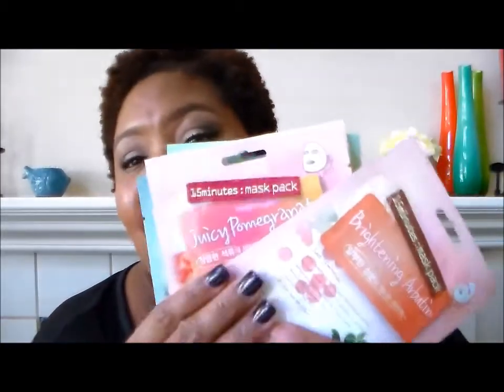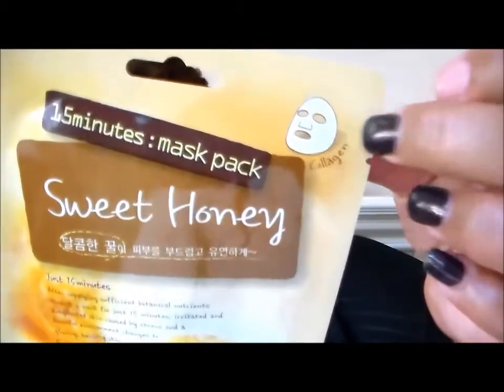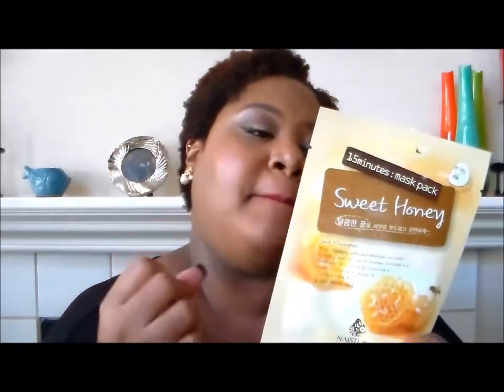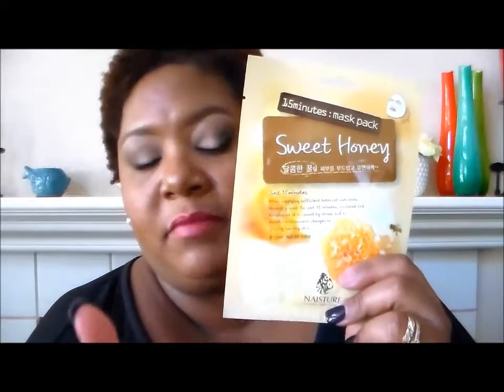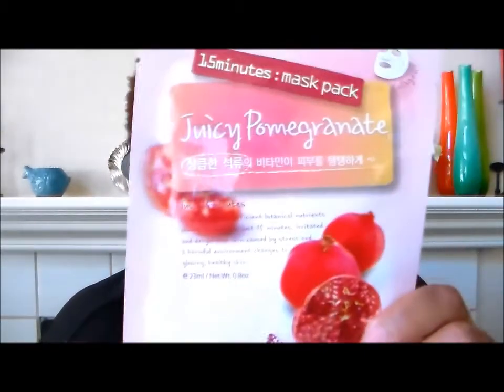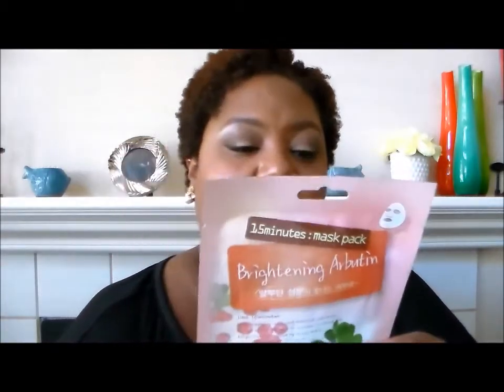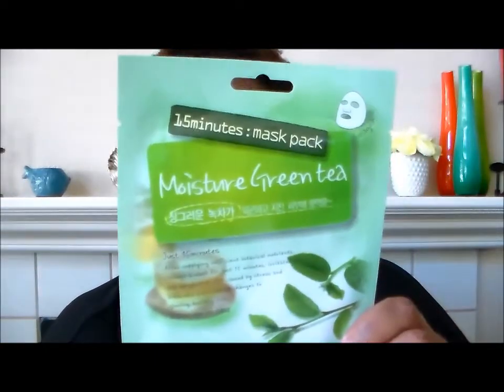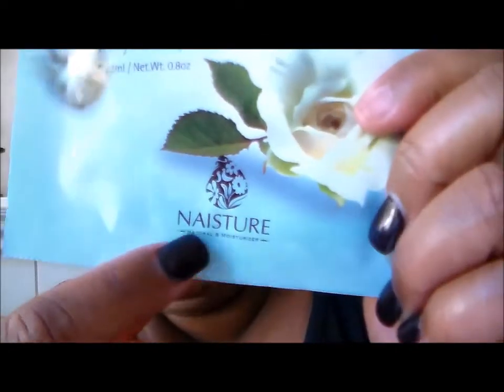Asian Beauty Treats: Naisture Facial Masks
Hello Beautiful!
I have recently been exploring Asian Beauty products, and found some amazing sheet masks that I'd like to share with you all.  I hope you all enjoy.  Keep scrolling for the link to purchase masks!

Smooches
Tamara

Naisture Facial Sheet Masks

***Erin Condren***
 Sign up under my link and receive $10 off your first order! And I will receive a $10 Credit towards my next purchase!  Sharing is caring!!

***Ebates***
Sign up with my Ebates Link and get cash back when you shop through their website!